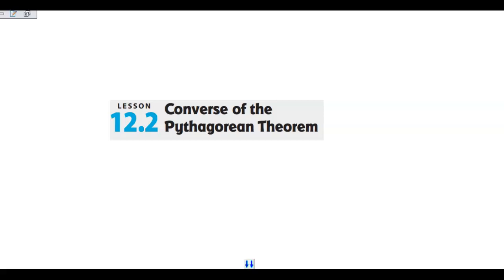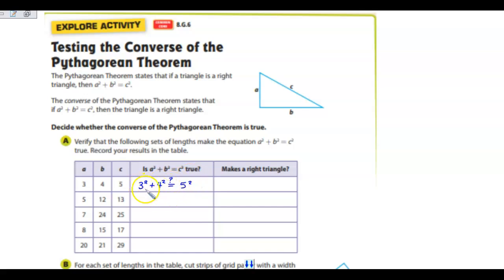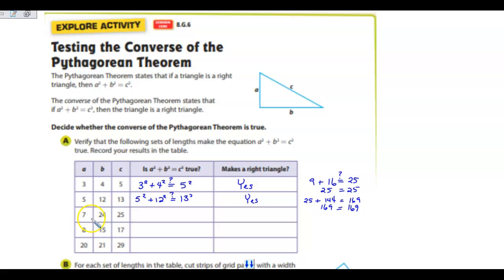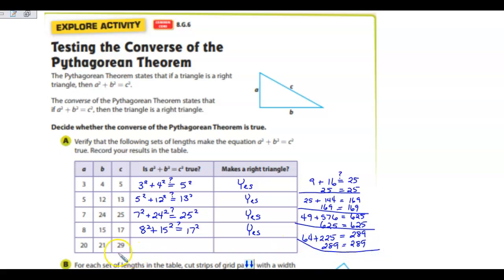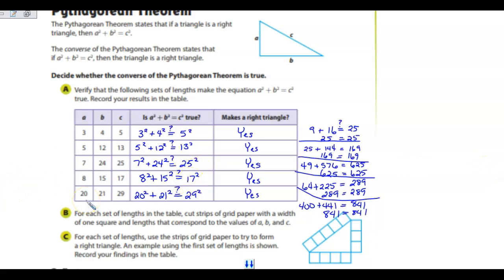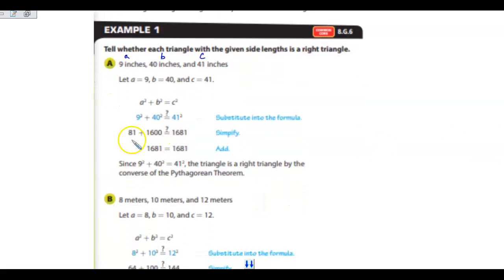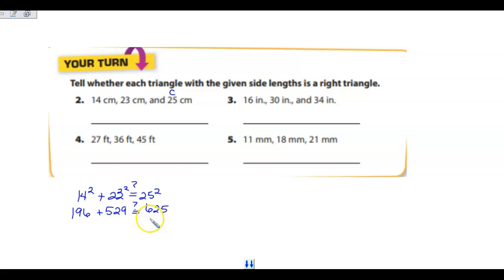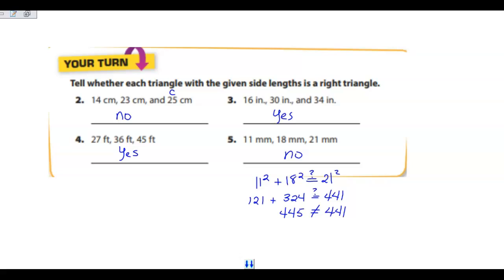Converse of the Pythagorean Theorem Part 1